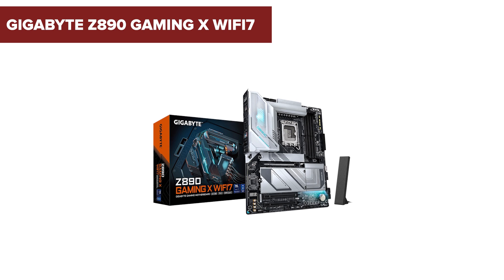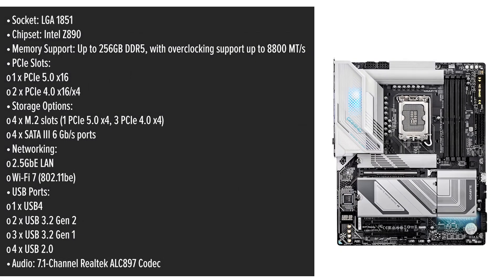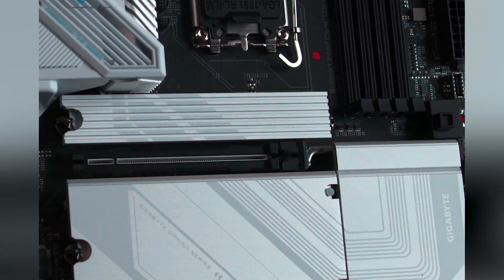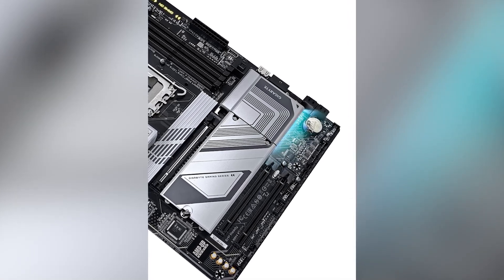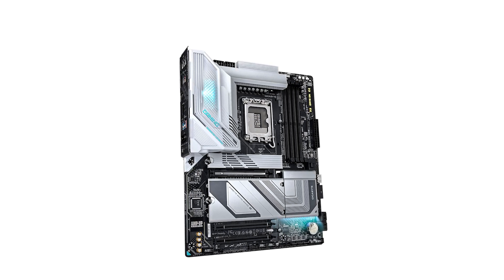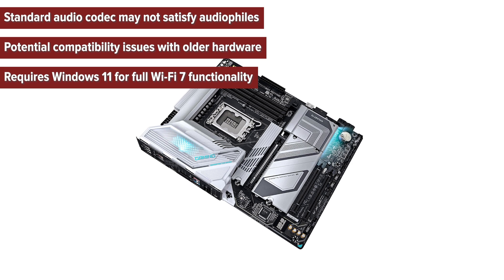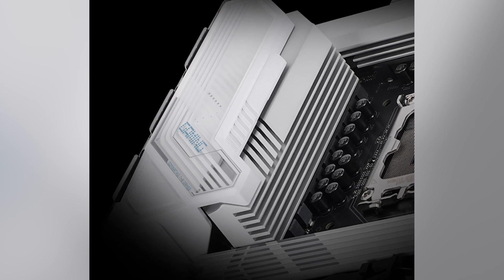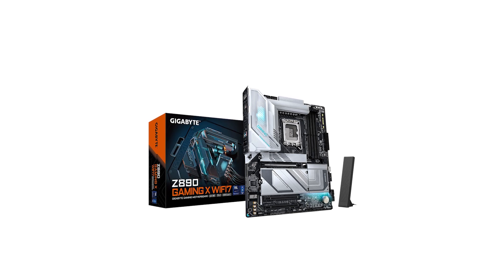Motherboard GIGABYTE Z890 Gaming X WIFI7 REVIEW